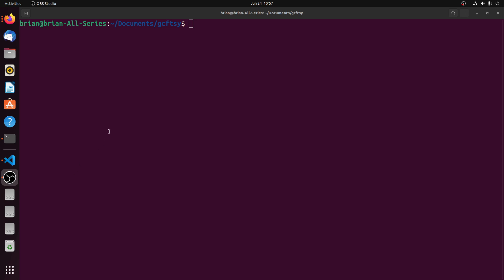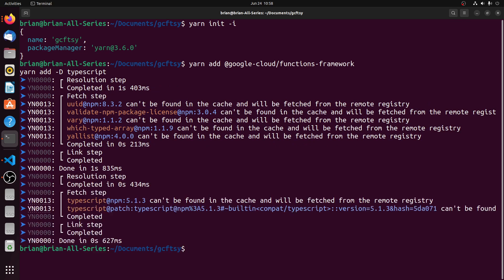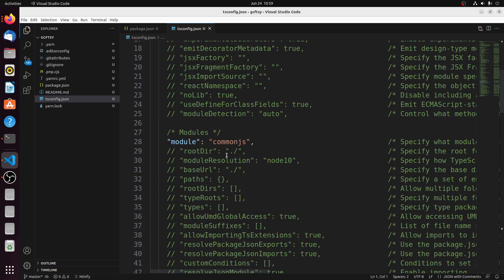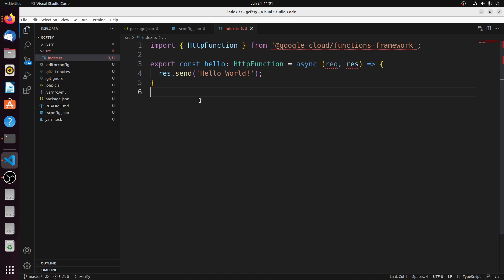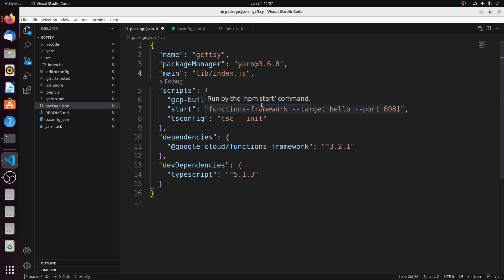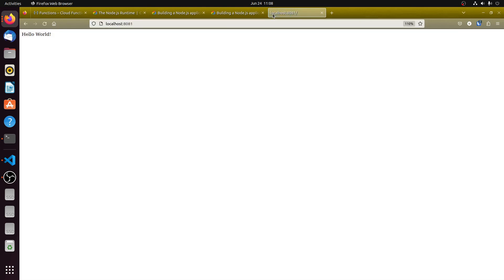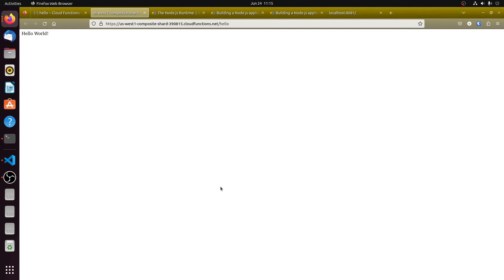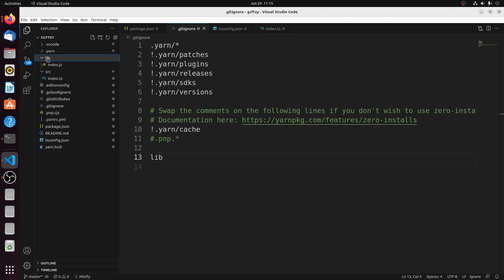Writing Google Cloud Functions using TypeScript and Yarn